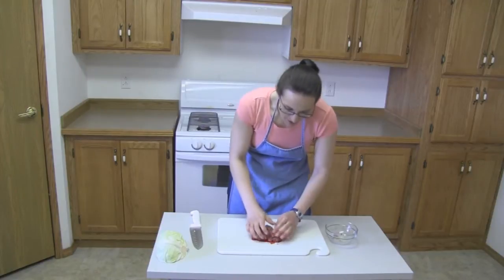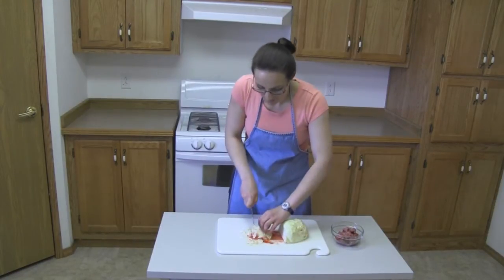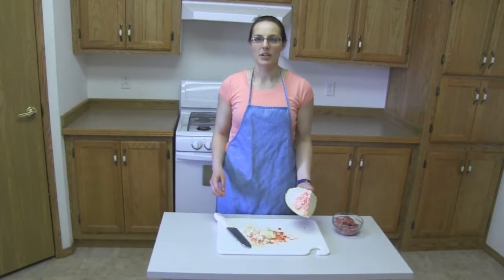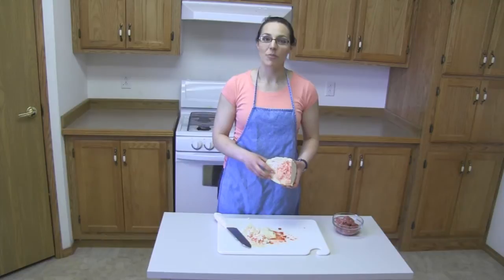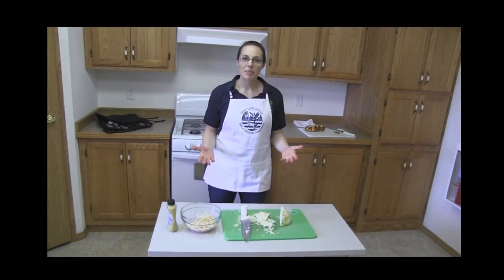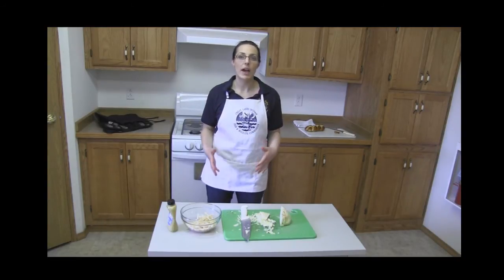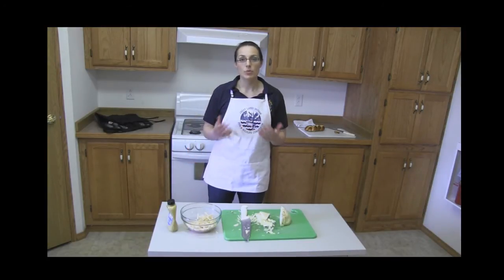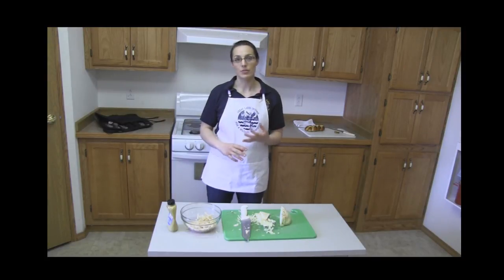Food Safety – What not to do in the kitchen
Here are some helpful tips on what not to do in the kitchen with GLIFWC Community Dietitian Owen Holly Maroney as part of the “Mino Wiisinidaa! (Let’s Eat Good!) – Traditional Foods for Healthy Living” project. Produced by Great Lakes Indian Fish & Wildlife Commission (GLIFWC), funded under the Administration for Native Americans (ANA). To purchase the “Mino Wiisinidaa! (Let’s Eat Good!)